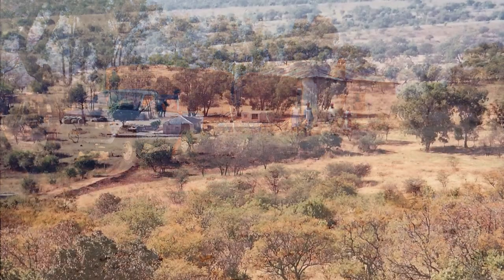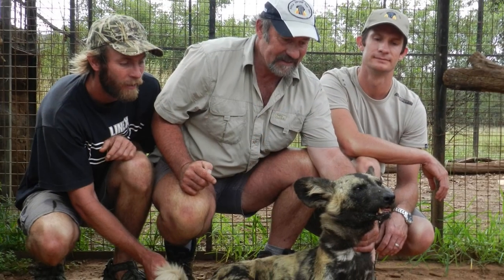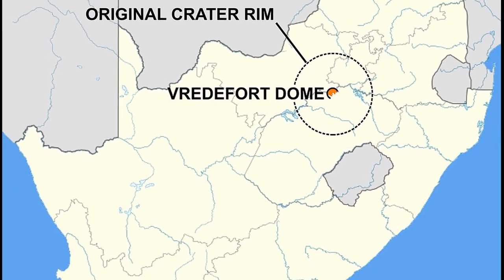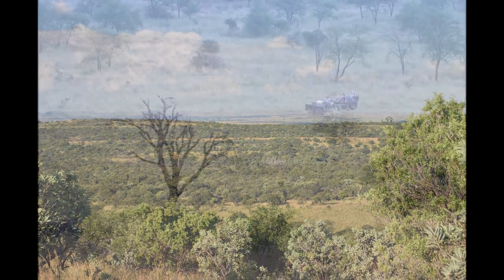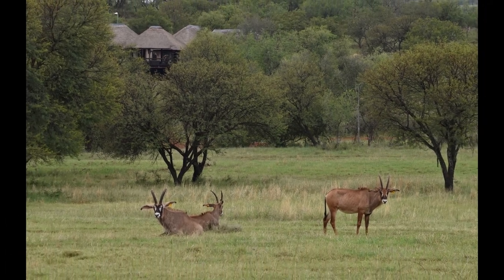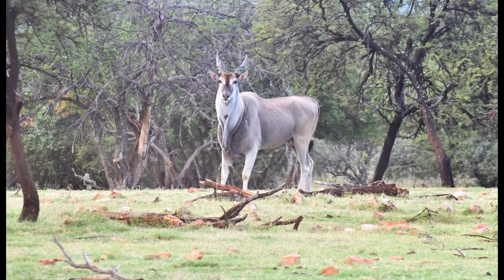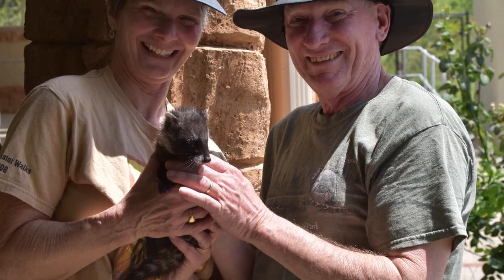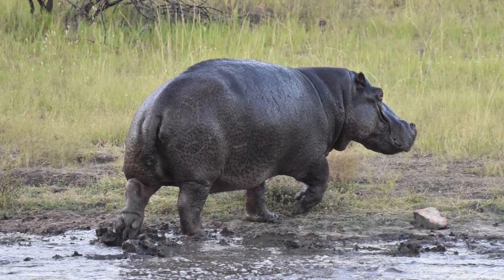ChaZen History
We are delighted to be celebrating our 30th year at ChaZen(est 1990).  Here is a short description of how ChaZen came to be and all the conservation efforts that has brought us to this point.